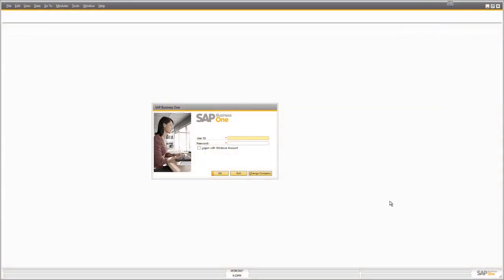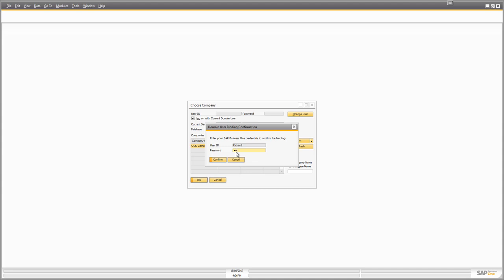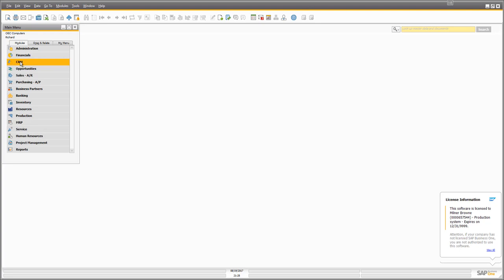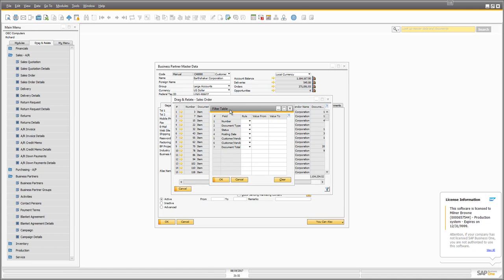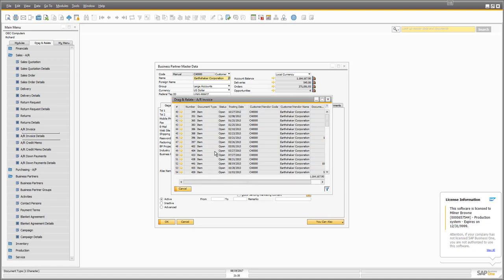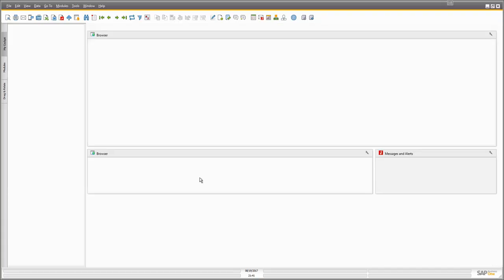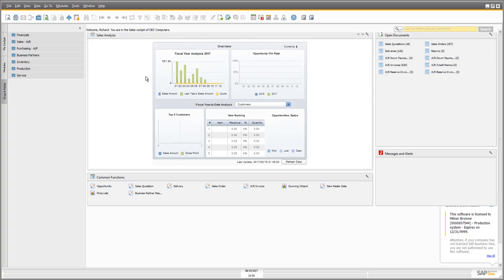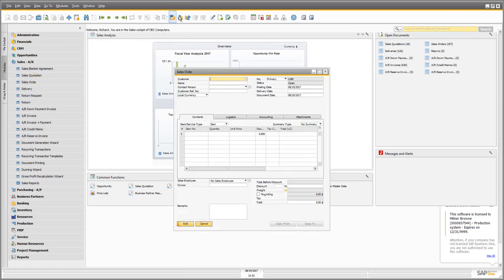15 Minute Fundamentals for SAP Business One - User Interface and Navigation: Part 1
Users Interface and Navigation: Part 1